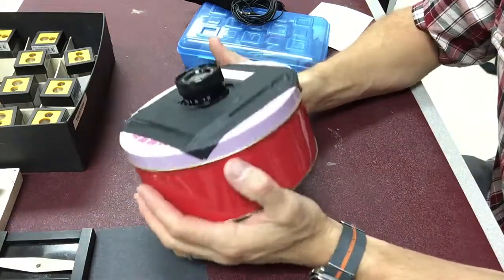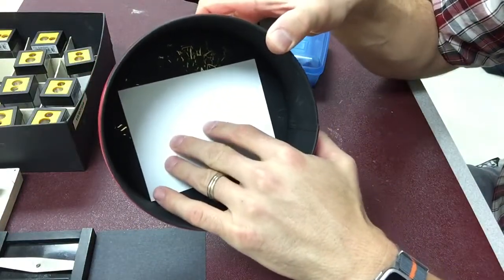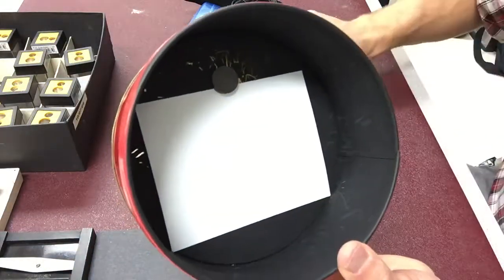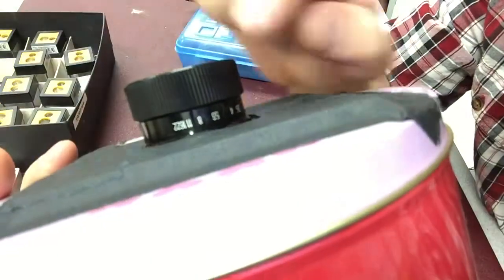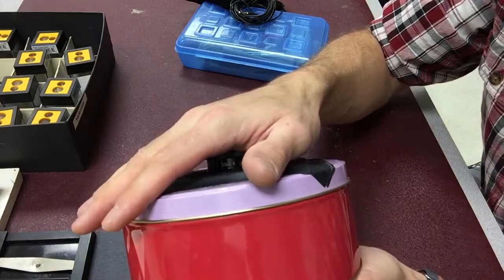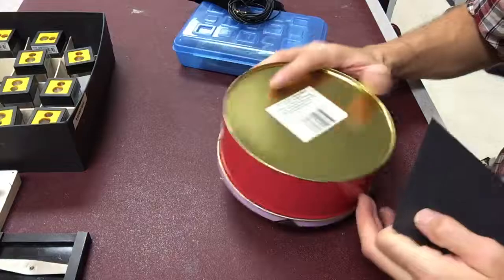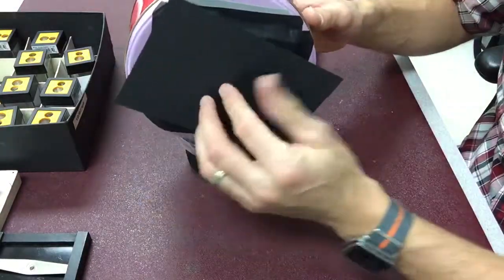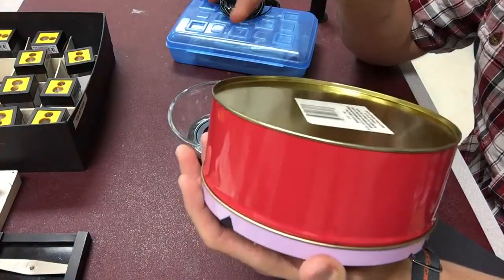Loading and using the lens mounted pinhole cameras